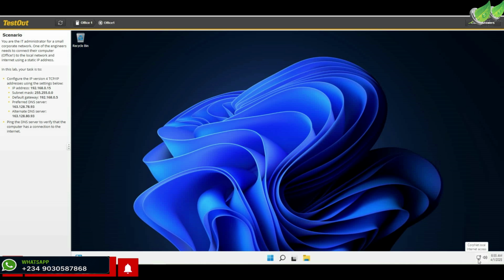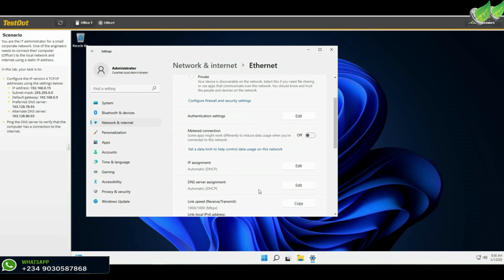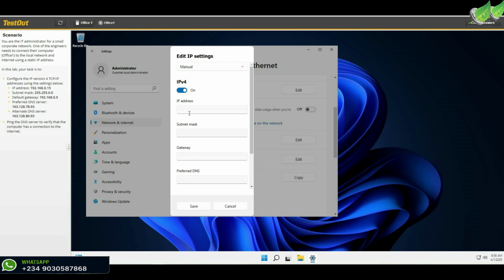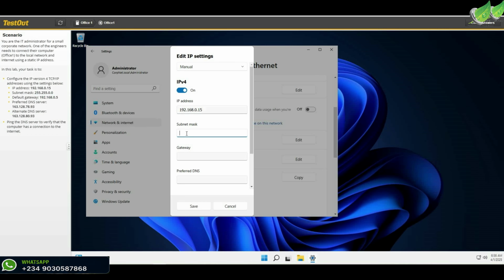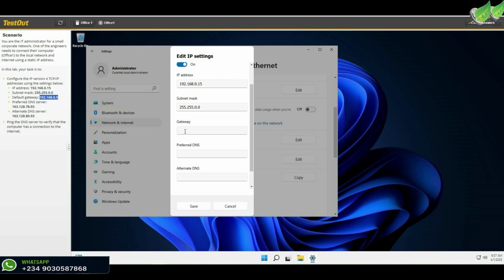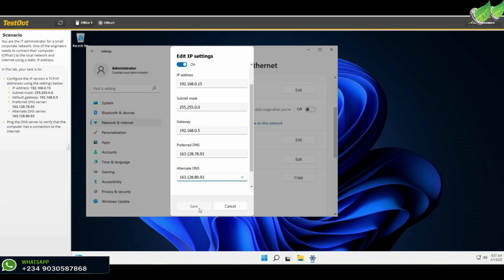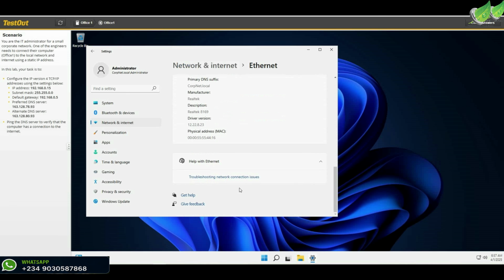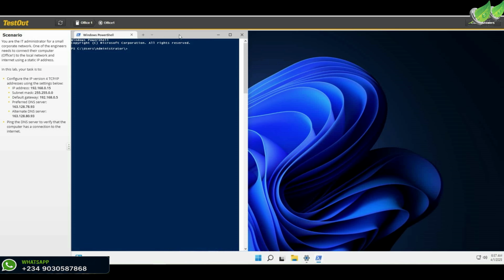Configure TCPIP Settings on Windows 11 - CompTia Testout Lab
In this video, we complete the Configure TCP/IP Settings on Windows 11 Lab using the TestOut environment for CompTIA networking and IT support training. Learn how to configure TCP/IP settings in Windows 11, a critical skill for network troubleshooting and system administration.

This step-by-step lab walkthrough covers configuring IP addresses, subnet masks, default gateways, DNS settings, and understanding how TCP/IP settings enable communication between devices on a network. These skills are essential for CompTIA A+, Network+, and IT support roles.

✅ Topics Covered:

TCP/IP configuration in Windows 11
IP address setup (static and dynamic)
Subnet mask and default gateway
DNS configuration
Network connectivity basics
Windows network configuration